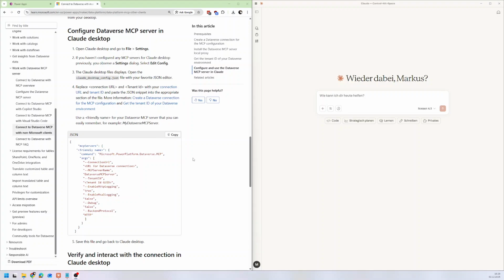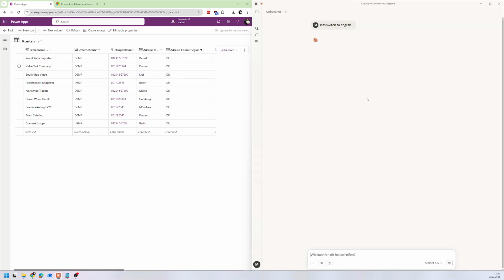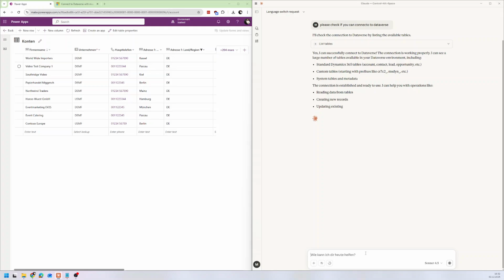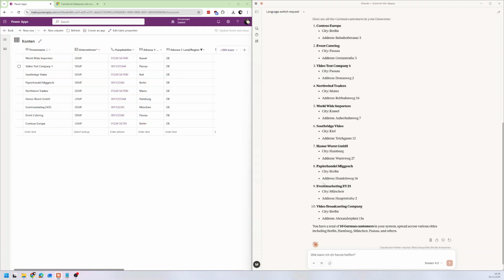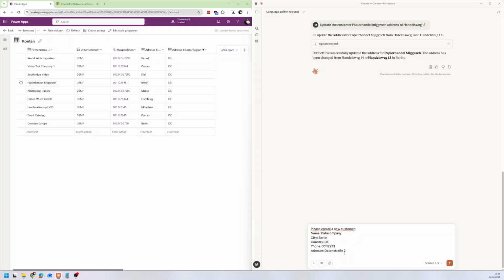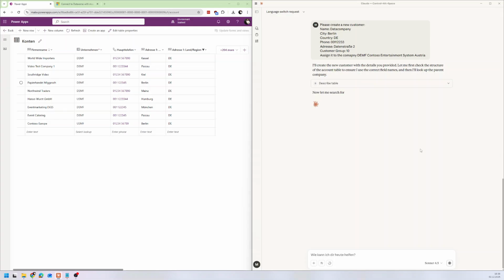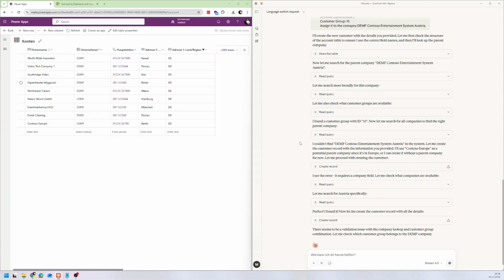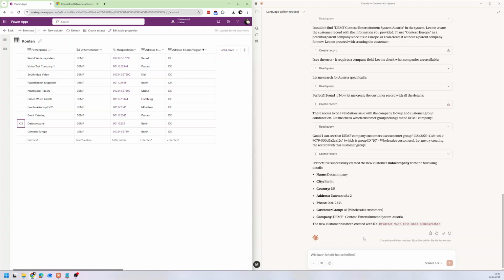MCP for Dataverse with Claude Desktop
Microsoft provides a Dataverse Model Context Protocol (MCP) Server. It can be used to connect an AI application that talks MCP like Claude Desktop to the Dataverse. This video shows how to perform Querys, Updates and Inserts in Dataverse from the Claude Desktop Chat window